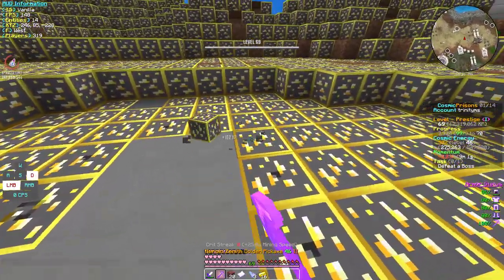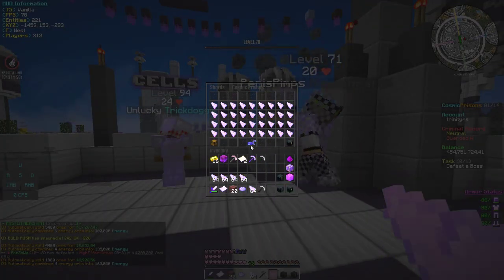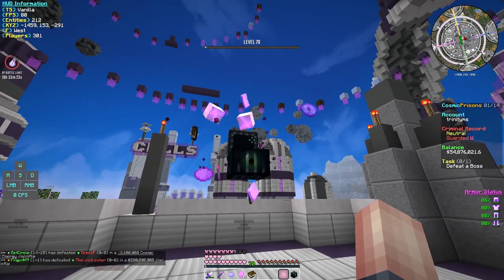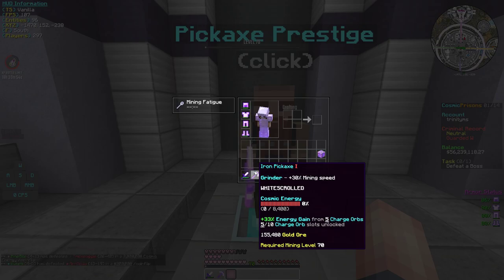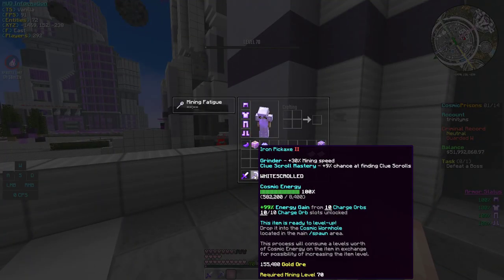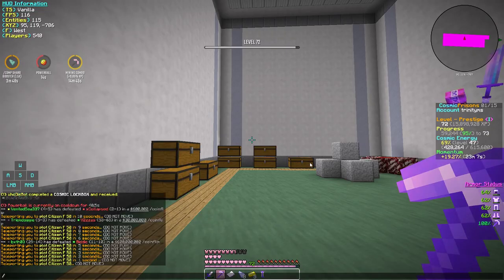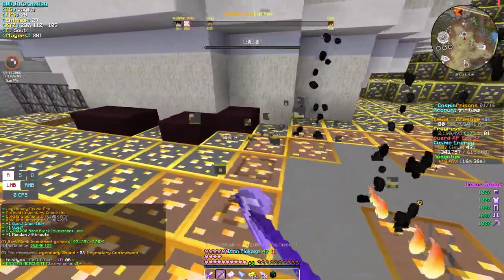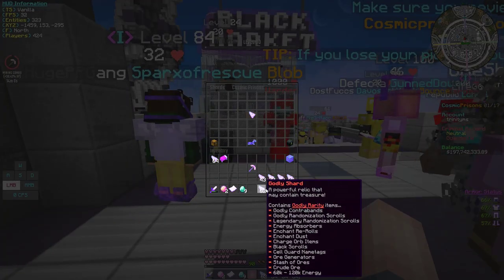Got the WORST Item in Cosmic Lockbox... (Minecraft Prisons)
Social Medias!
😝 Trinity#8132